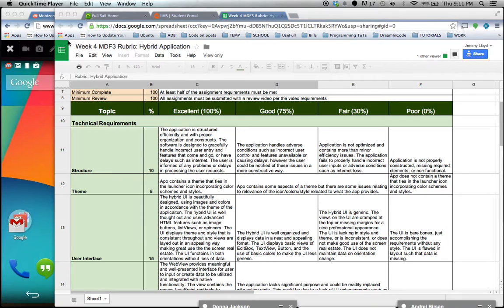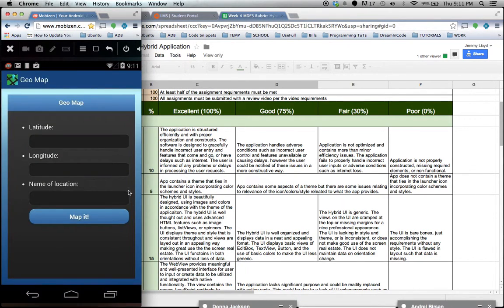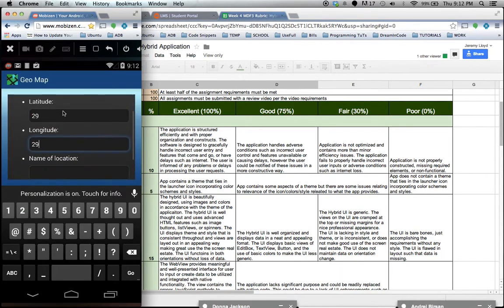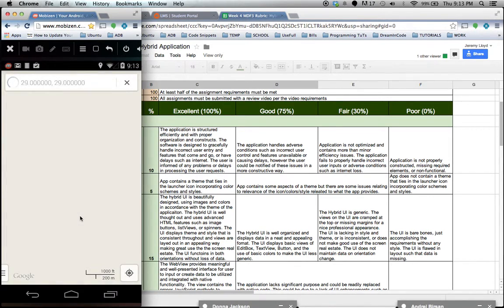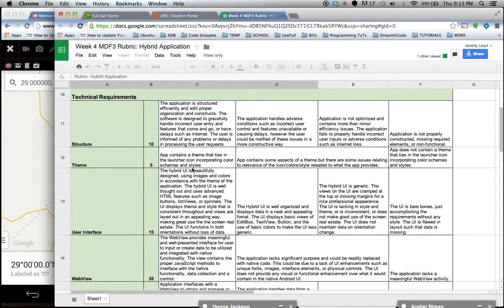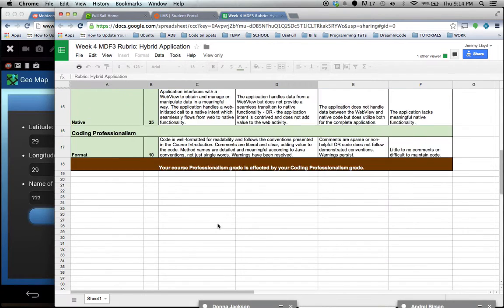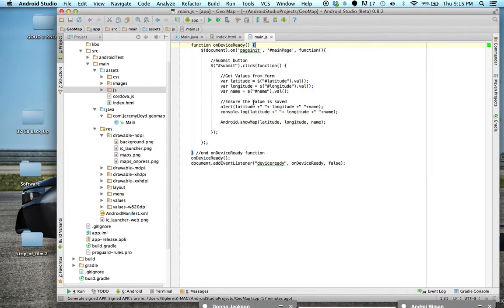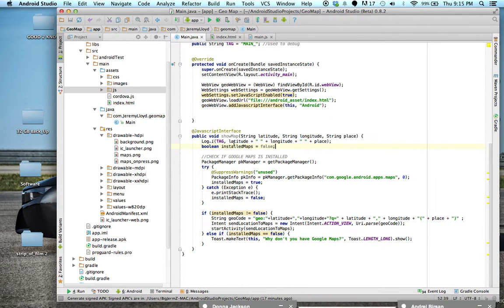MDF W4 Video Review